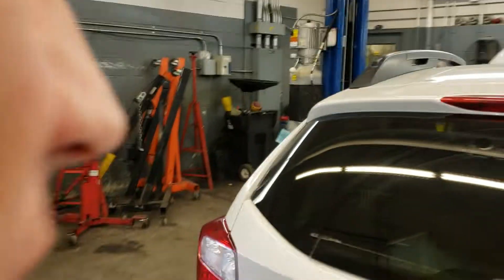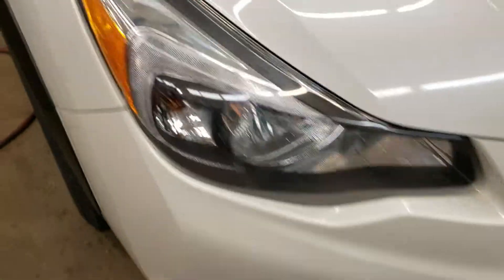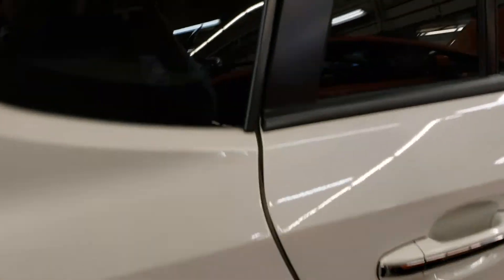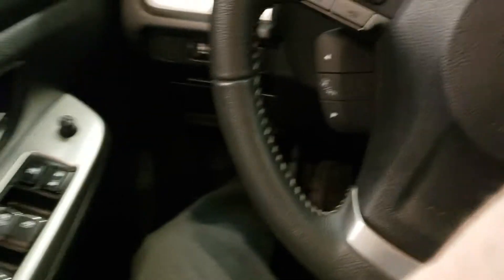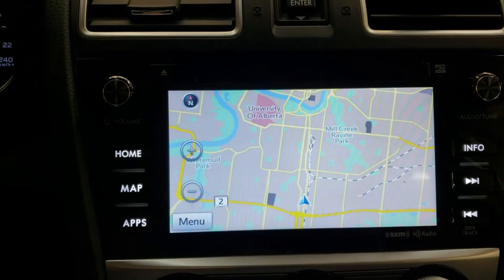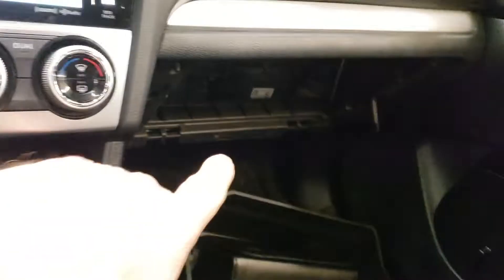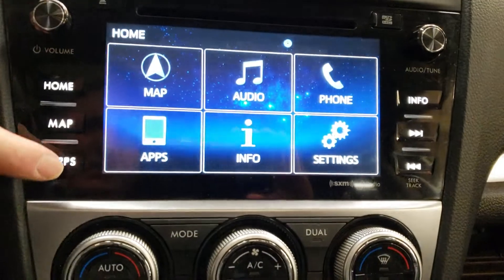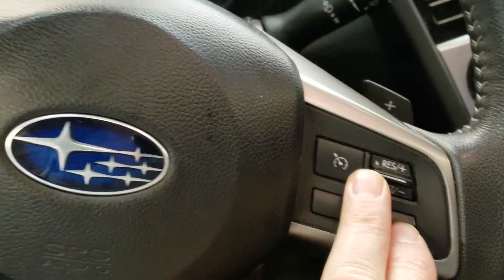Crosstrek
A 2015 Subaru Crosstrek for sale in Edmonton by Rally Subaru and Jeremy Yuen. This vehicle comes with a full set of winter tires and also a Subaru remote start.